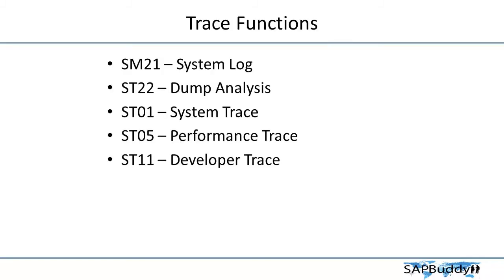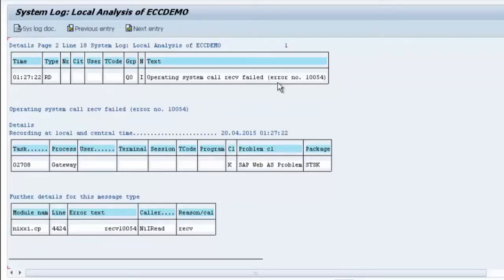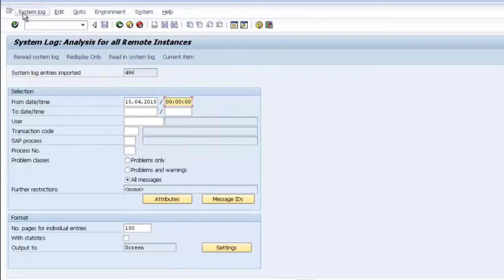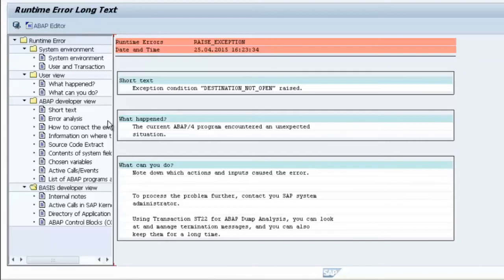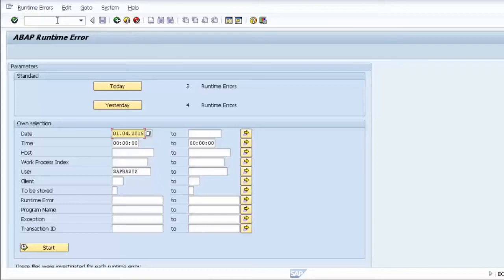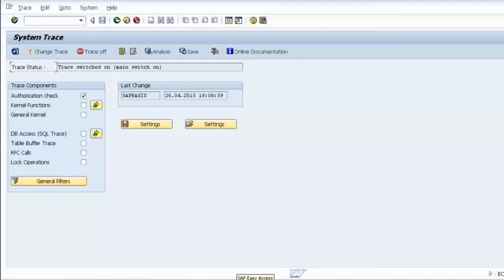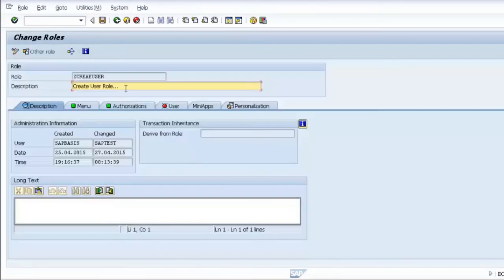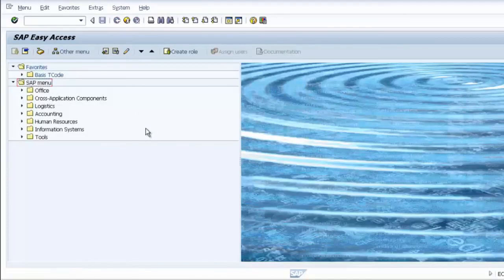SAP BASIS COURSE: LEC 20. SAP System Traces.